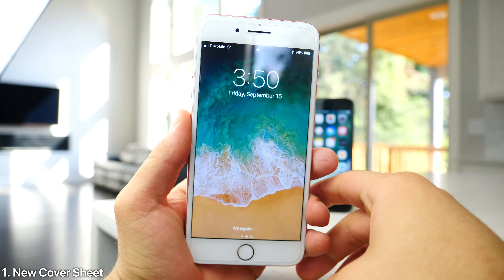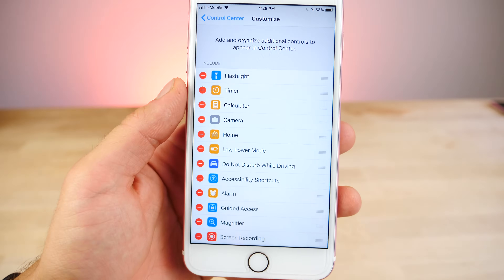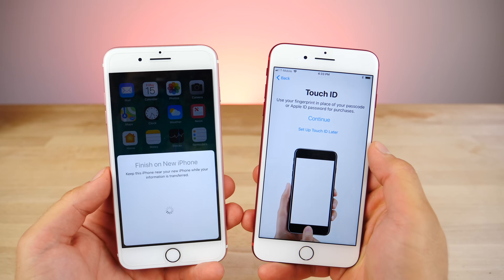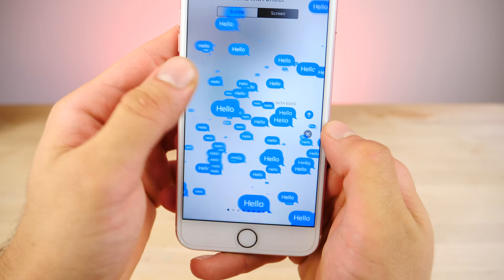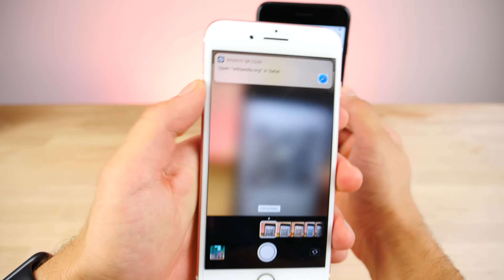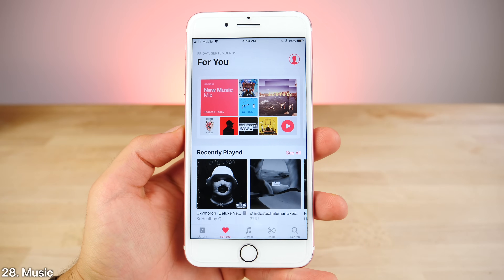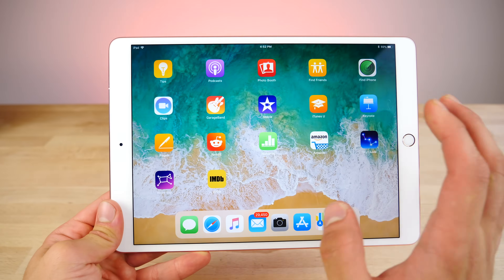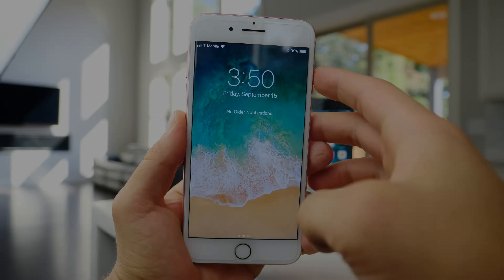iOS 11 Review! Should You Update?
Final & Ultimate iOS 11 Review. Should You Update? New Features, Speed, Hidden Features & More Before Updating!